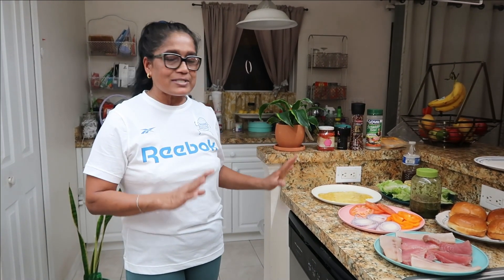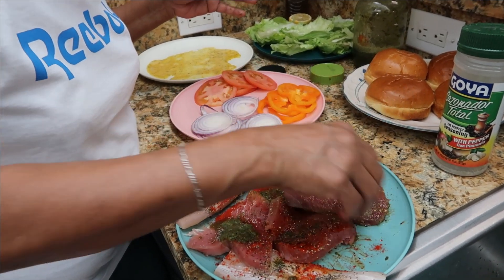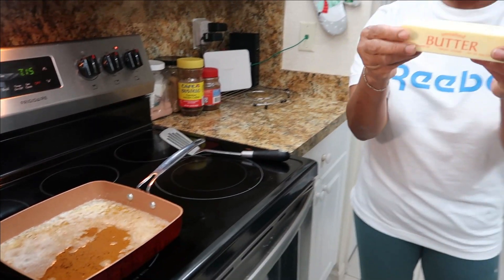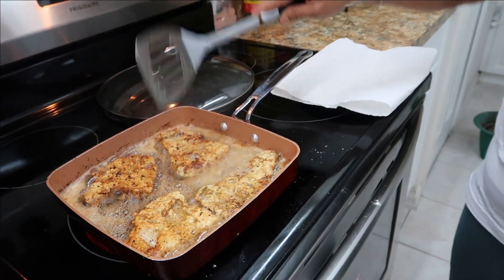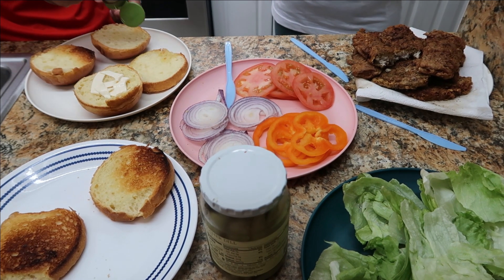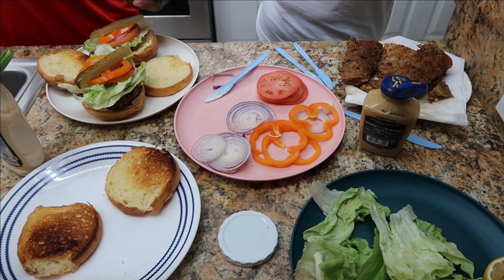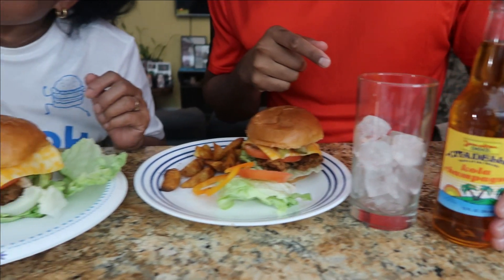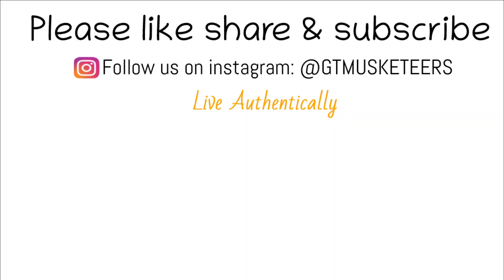Mahi-Mahi and Tuna Steak Fish Burgers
These fish burgers though!. In this video, we are putting together fish burgers. We used Mahi-mahi and tuna steaks to make our burgers. We seasoned and fried the fish, then assembled our fish burgers with some deliciousness. We proceeded to the best part, which is the tasting session and the end.